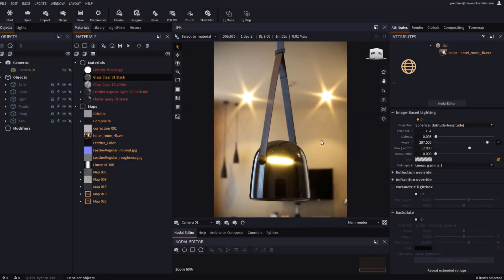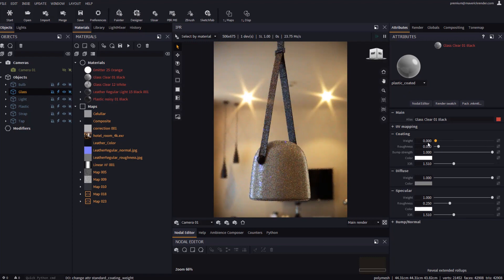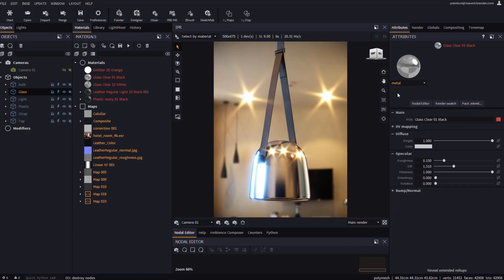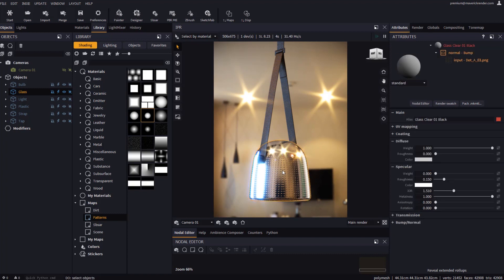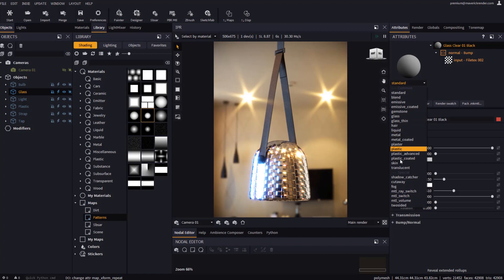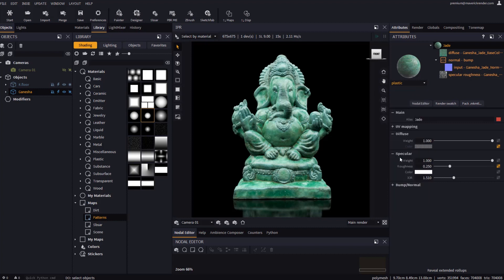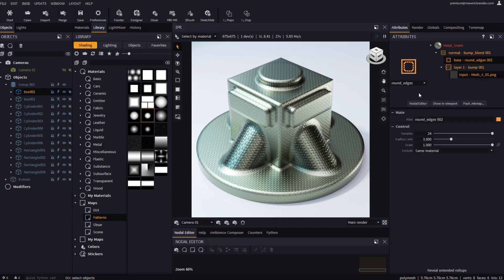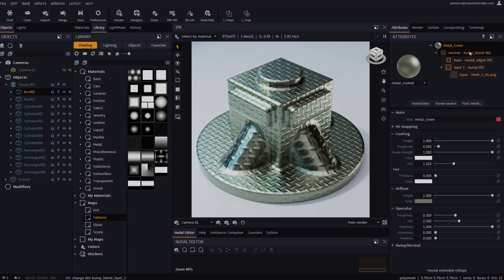MAVERICK RENDER: 28 NEW ATTRIBUTE EDITOR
In this video, we will learn about the new functionalities that we have introduced in the Attributes panel